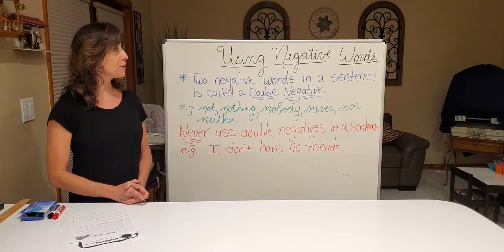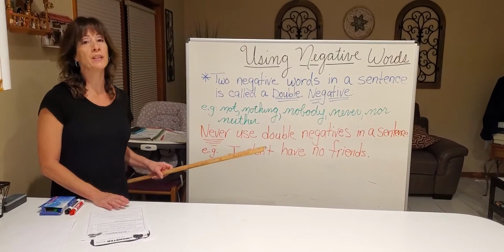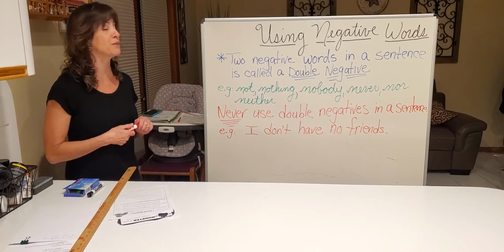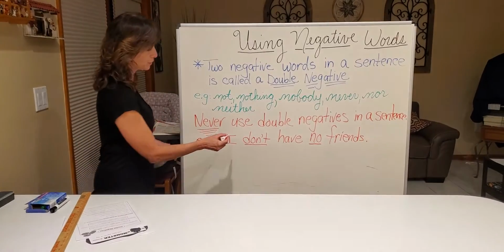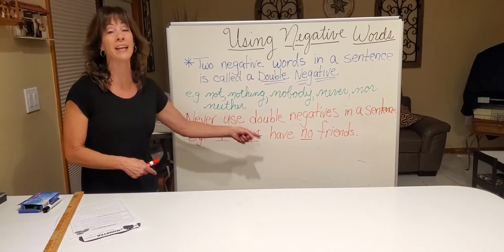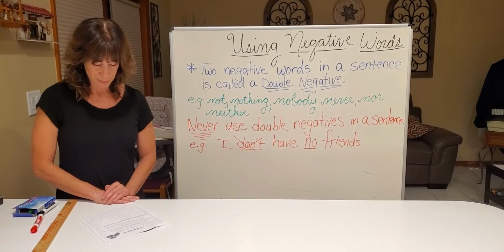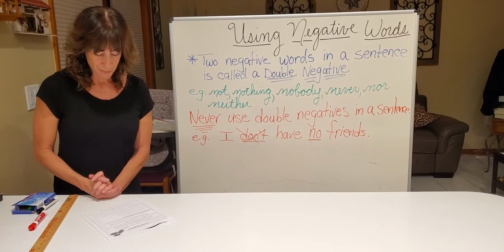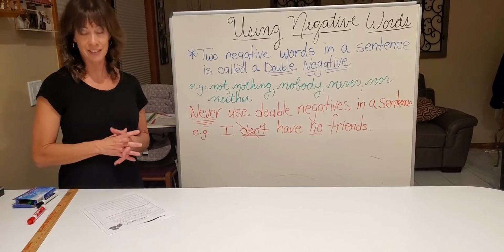Grammar - Double Negatives